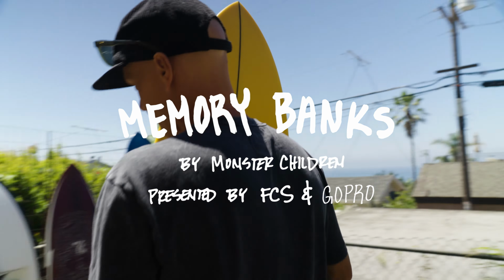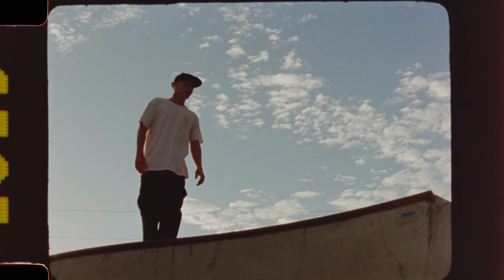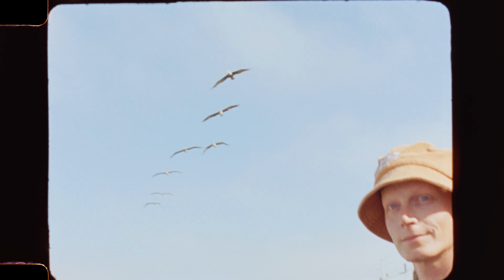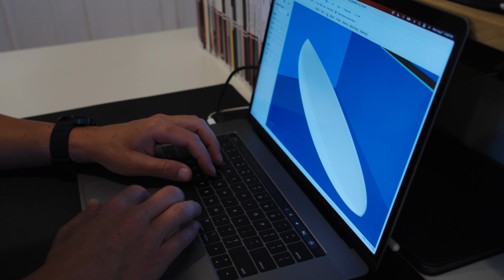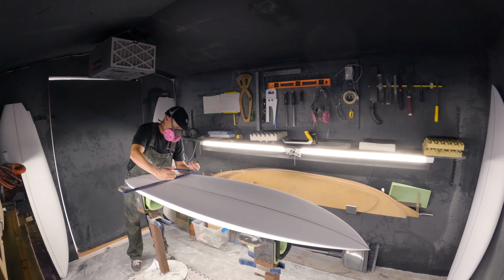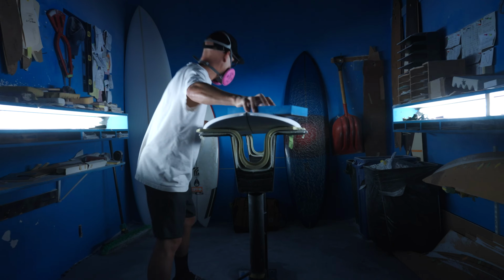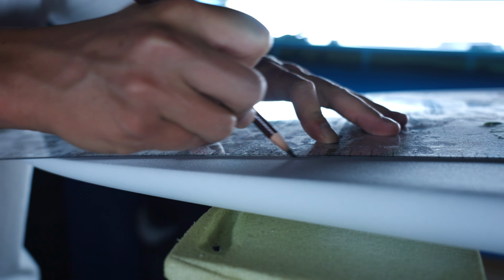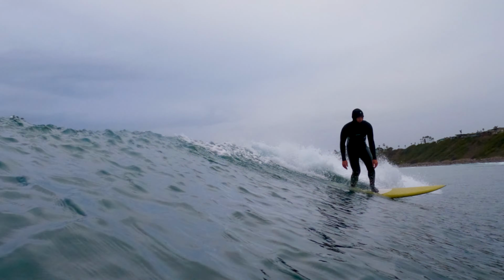GoPro: Memory Banks Series | Board Shaper Zach Miller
Zach Miller is the brains behind Portrait, the brand fusing skate, surf, + street culture into premium surfboards, skateboards, clothing + visual art. Miller looks at things with a different perspective than most, wondering how he can takes things he thinks are cool + turn them into something he wants to ride. His background in graphic design, art, skateboarding, + surfing are what has helped him make Portrait a reality.

From the moment Zach rode a twin fin, he knew it was the type of board for him + had found the feeling he had been looking for on a surfboard. Because of that ride, he discovered different fin templates, learned that tiny measurements make a big difference, + marking fins in the perfect place for every board is important. FCS boxes have been instrumental in his creations, knowing he can use them to keep old fins to use in new boxes when necessary; also allowing him to swap between bigger + smaller templates based on what kind of hold he or his riders are looking for that day.

Monster Children is an aesthetic, a lifestyle, a vision shared by creative forward-thinkers who believe, above all, that fun is the most important thing in life (after air, water, + food). Monster Children magazine is a precious, collectable artifact that never finds its way to the recycling bin.

FCS is a brand, as well as type, of fin set-up which allows for more versatility in the placement + style of the fins attached to a surfboard. FCS USA is the leader in surfboard fins, covers, traction, leashes + surf accessories

Directed by Dana Shaw